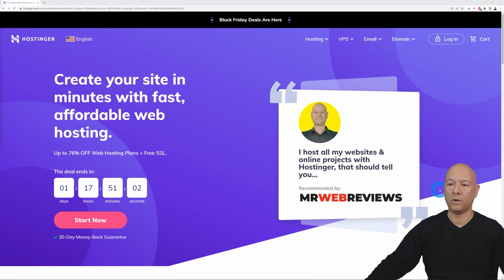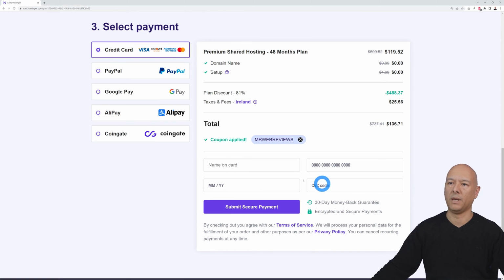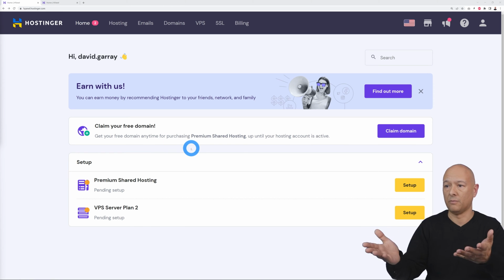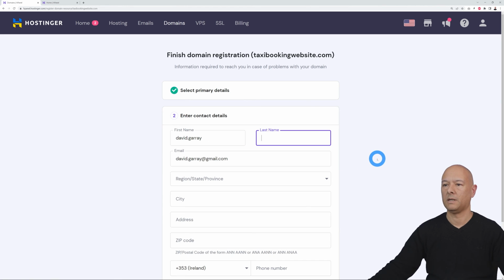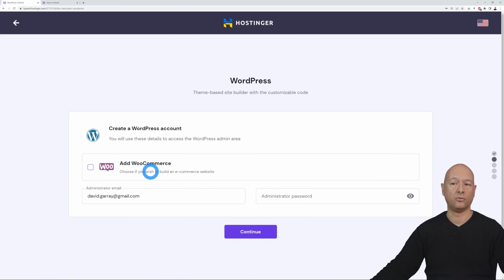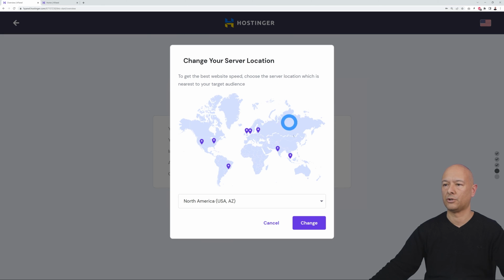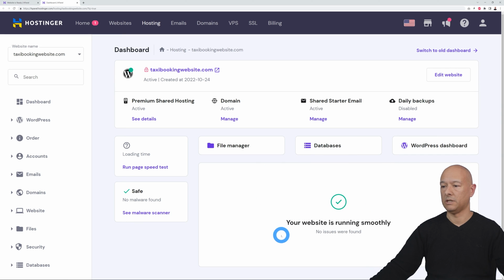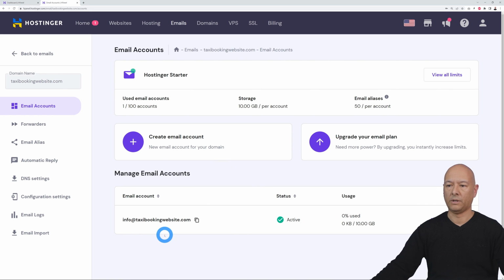Hostinger Complete Setup Tutorial + Coupon Code Wordpress & Woocommerce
with a 10% coupon MRWEB (Enjoy up to 91% total Discount using this link!!!)